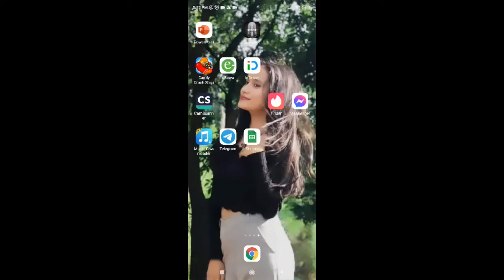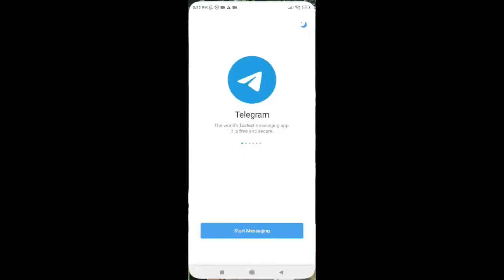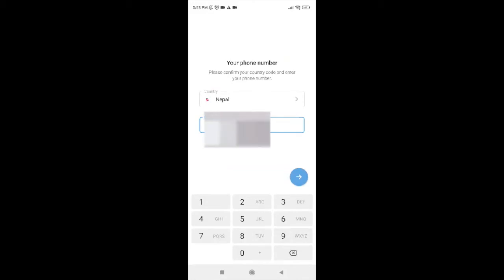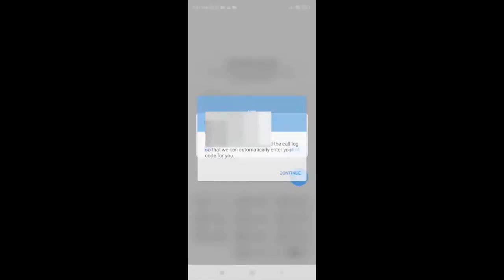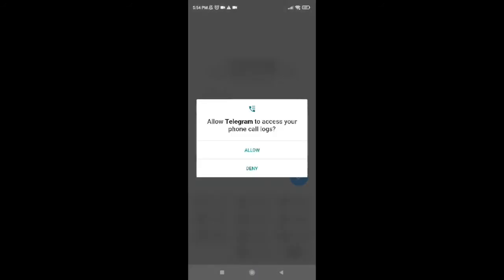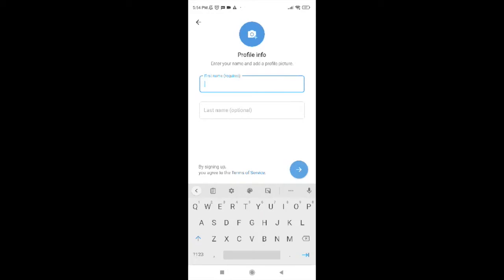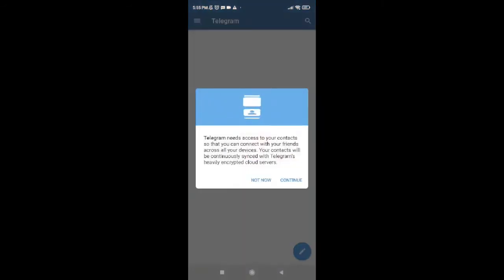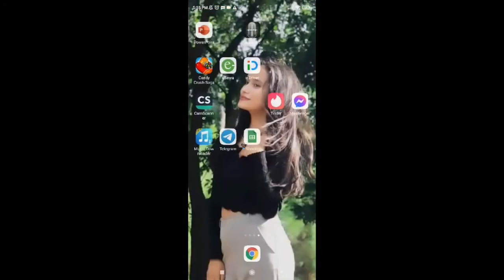How to Create Telegram Account on Android Phone? Telegram Sign Up | @LoginHelps Tutorial 2022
How to Create Telegram Account on Android Phone? Telegram Sign Up